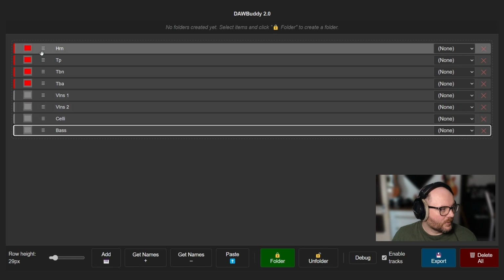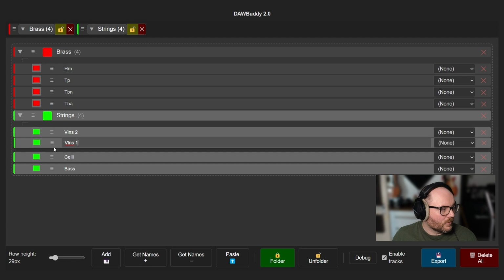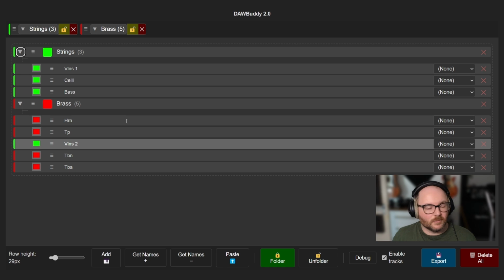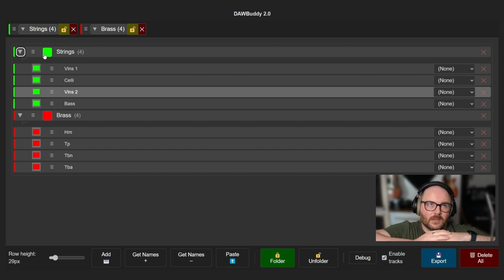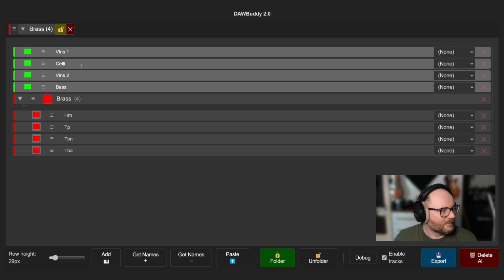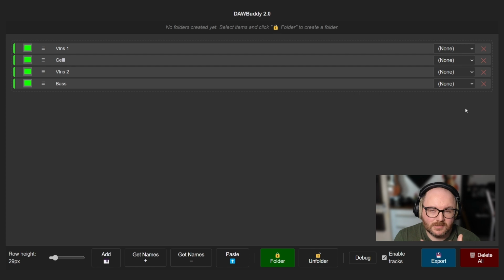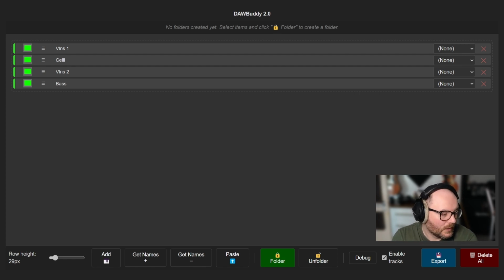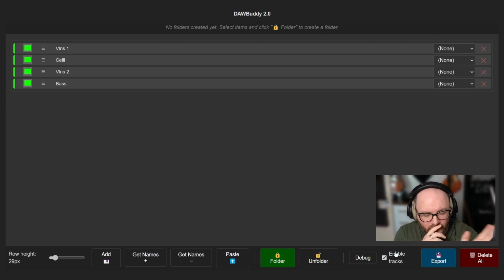DAWBuddy Dev Diary – EP 03 : Groups, Track Arrangment Improvments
Part 3: In this video, I show some of the improvements made to how tracks are handled in the software for reordering, grouping and dissolving groups.

Links